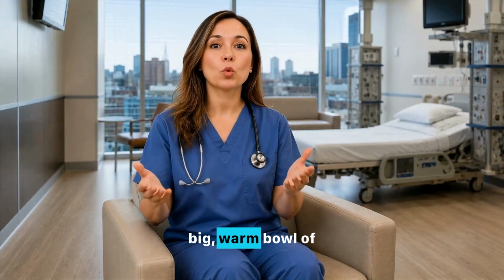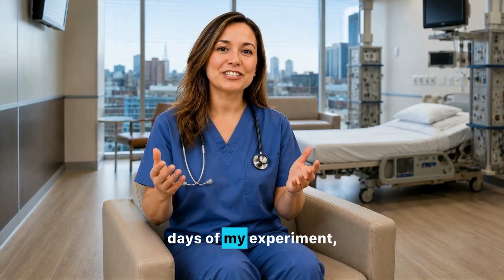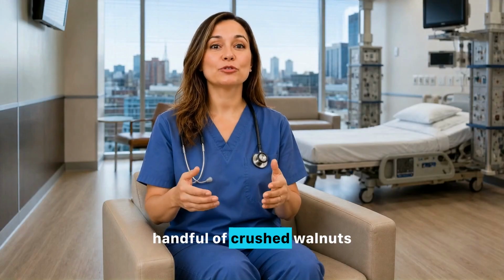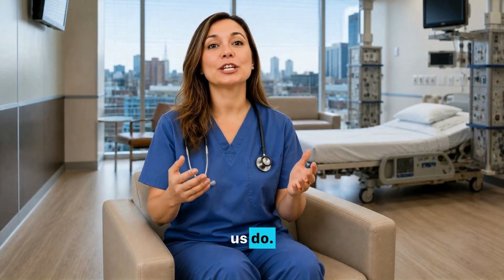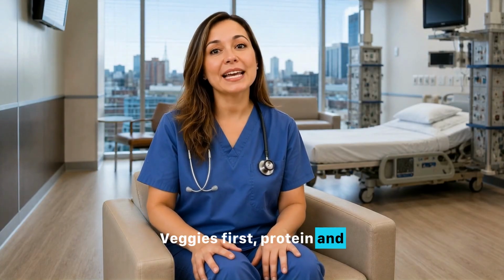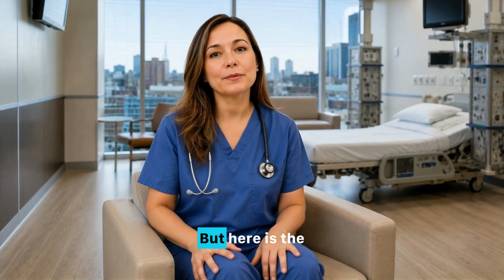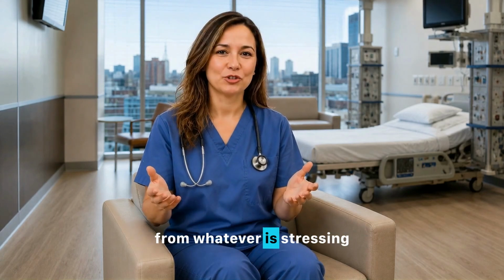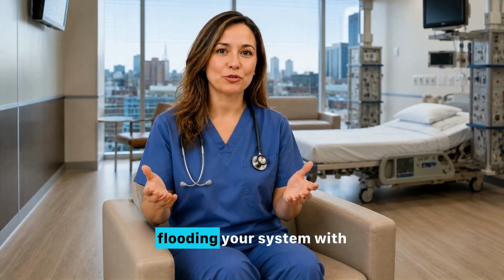Toxic Habit | This Common Snack Is Quietly Killing Your Heart | Change One Thing Now | Dr. Medora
Introduction - :
What if your “healthy” meals are secretly spiking your blood sugar? In this video, Dr. Medora shares what she discovered after wearing a continuous glucose monitor for 30 days. You’ll learn how everyday foods, meal timing, stress, and sleep impact your metabolism—and simple, science-backed habits to prevent hidden blood sugar spikes and support healthy aging.

■ In This Video:
00:00 – Why My “Healthy” Oatmeal Spiked My Blood Sugar
02:02 – The Danger of “Naked Carbs” (And How to Fix It)
03:58 – The Food Order Trick That Cuts Spikes in Half
05:45 – The 10-Minute Walk That Acts Like a Sugar Sponge
07:49 – The 3 A.M. Blood Sugar Spike: Stress & Sleep Explained
09:29 – 4 Simple Habits to Protect Your Metabolic Health

or need medical treatment, diagnosis, or professional guidance, please consult your physician or qualified
healthcare provider.